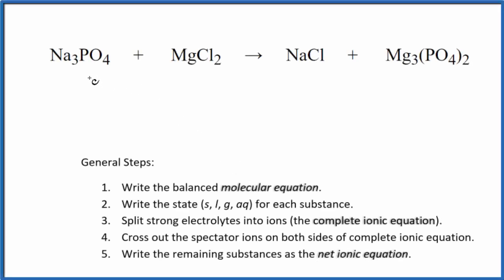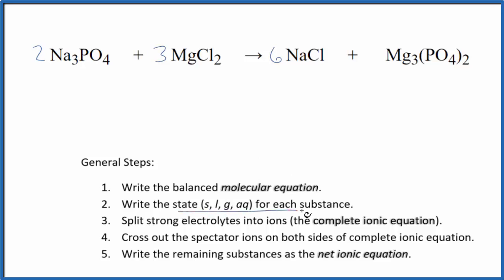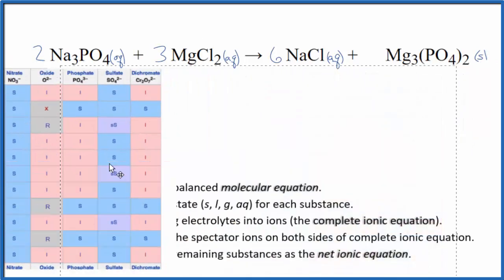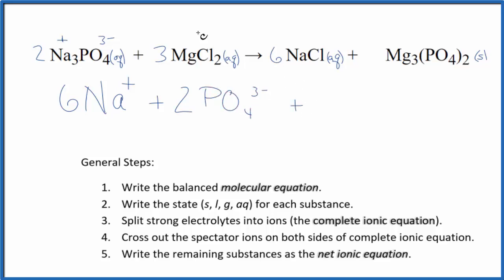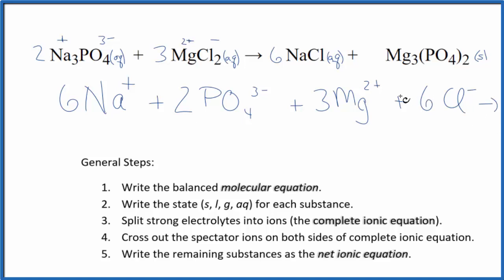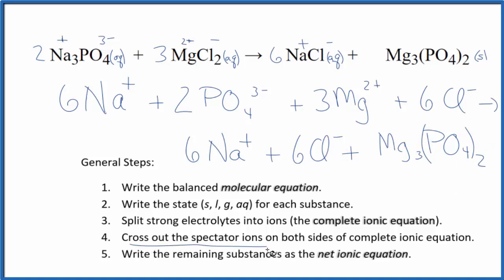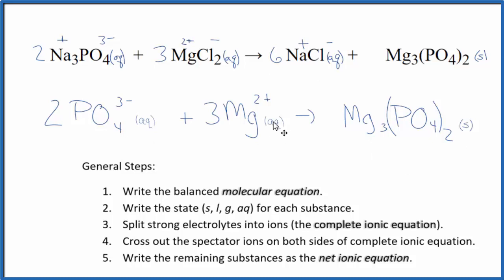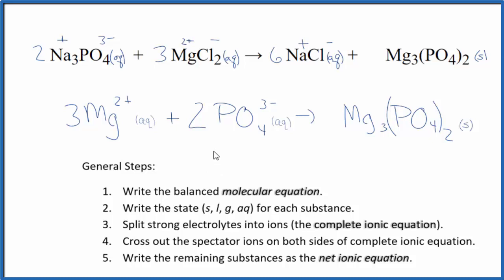How to Write the Net Ionic Equation for Na3PO4 + MgCl2 = NaCl + Mg3(PO4)2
There are three main steps for writing the net ionic equation for Na3PO4 + MgCl2 = NaCl + Mg3(PO4)2 (Sodium phosphate + Magnesium chloride). First, we balance the molecular equation.

If you are unsure if a precipitate will be present when writing net ionic equations, you should consult a solubility table for the compound.  Another option to determine if a precipitate forms is to have memorized the solubility rules.  In this reaction, Mg3(PO4)2 will be insoluble and will be a precipitate (solid) and fall to the bottom of the test tube.  We therefore write the state symbol (s) after the compound that precipitates out of solution.

Important Skills

More Practice

General Steps:

1. Write the balanced molecular equation.
2. Write the state (s, l, g, aq) for each substance.
3. Split soluble compounds into ions (the complete ionic equation).
4. Cross out the spectator ions on both sides of complete ionic equation.
5. Write the remaining substances as the net ionic equation.